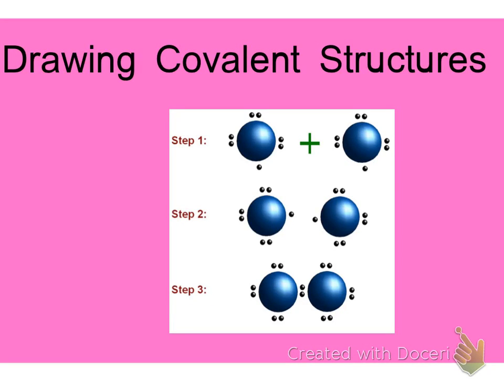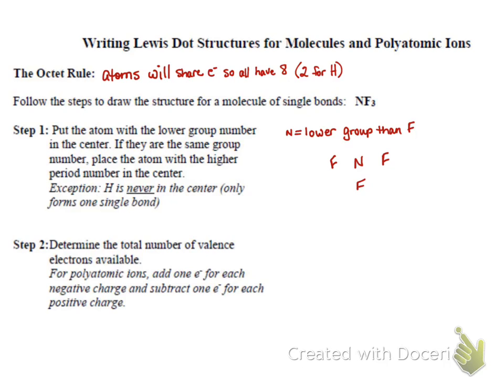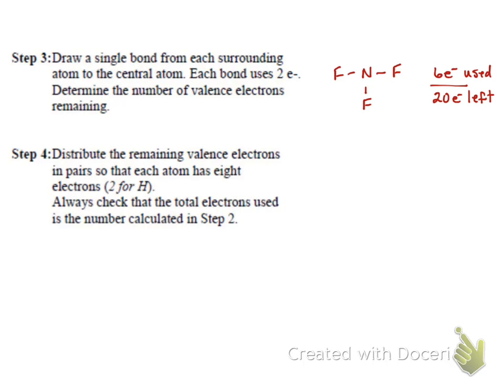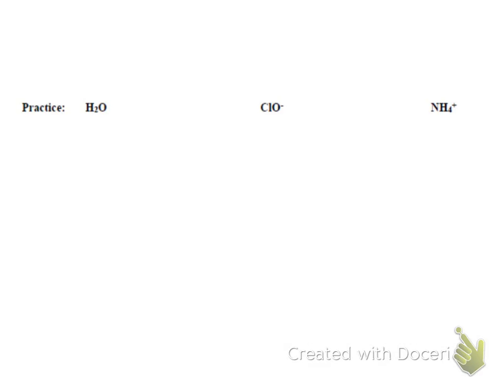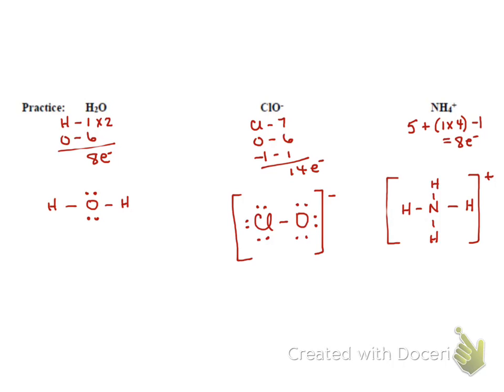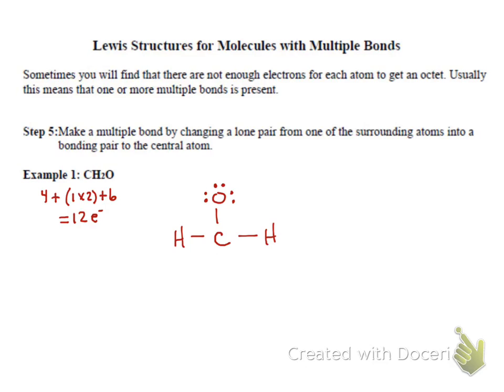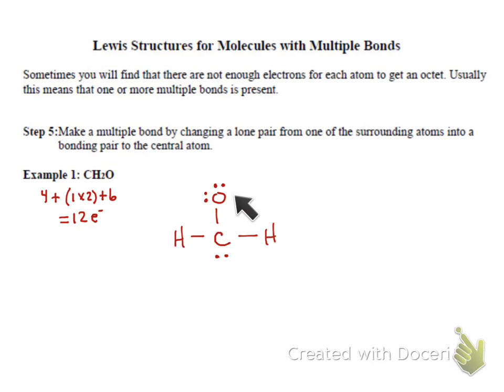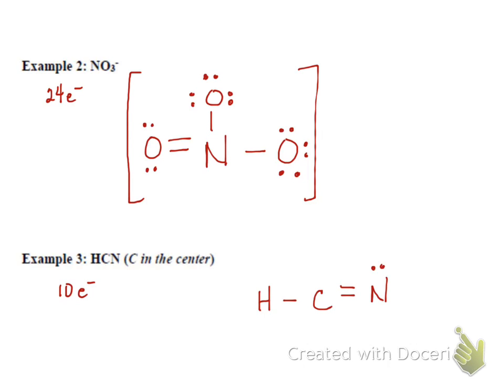7.5 Drawing Covalent Structures